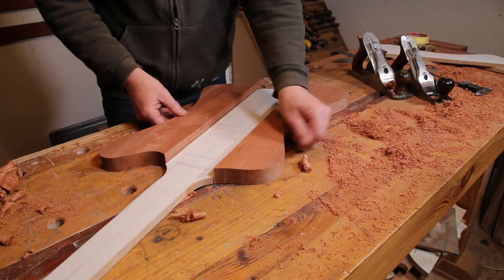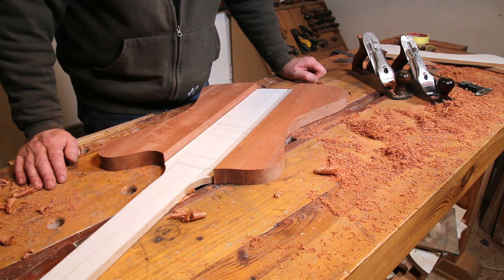Firebird Build Episode 4.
Hi and welcome back for episode 4 of the Firebird build.
The central section of the build is glued up and set to one side to fully drie out.

While I wait for that I will progress with the build by cutting and shaping the two body wings.